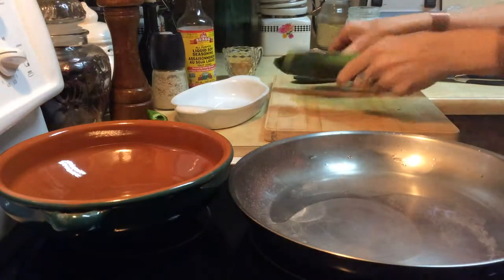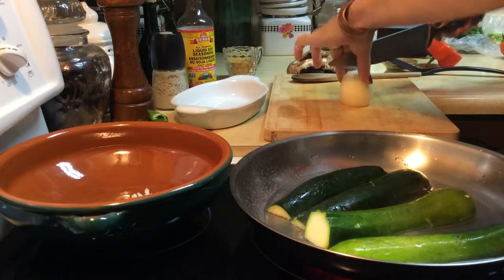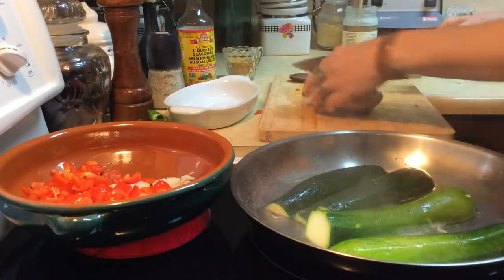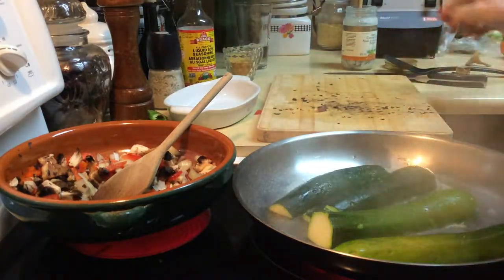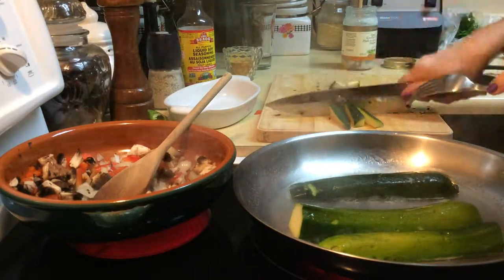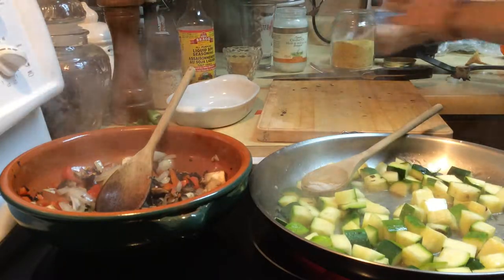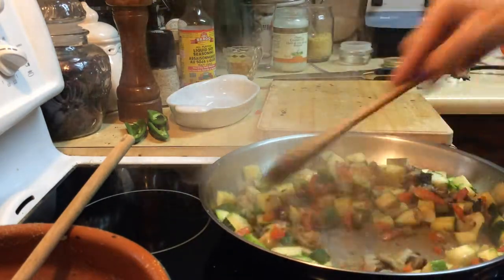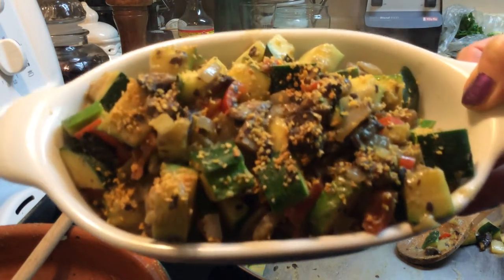15 minute Unstuffed cheesy Zucchini - Vegan - Gluten free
2 medium zucchini sliced in half
In a frying pan add 1/4 cup water put zucchini in face down with a tablespoon coconut oil
In another frying pan add 1 tablespoon coconut oil and add
1 chopped onion
1/4 red bell pepper chopped
5 tablespoons nutritional yeast
1 chopped portabella mushroom
sprinkle of celtic sea salt
sprinkle of fresh ground pepper
sprinkle of cayenne pepper

chop the zucchini and continuing frying.
pour the mushroom pepper mix over the zucchini and sprinkle with corn flak crumbs and serve